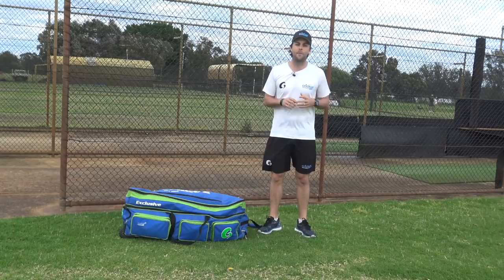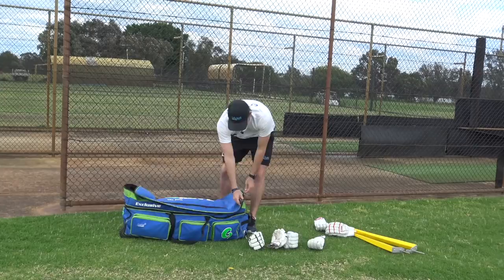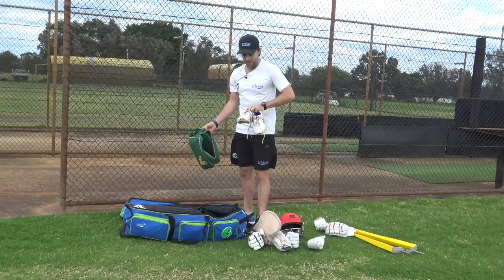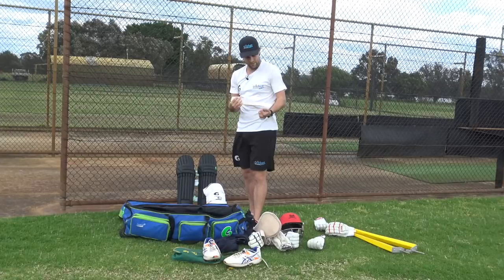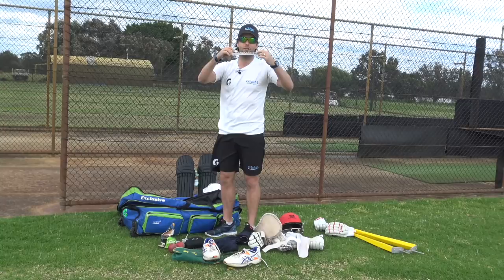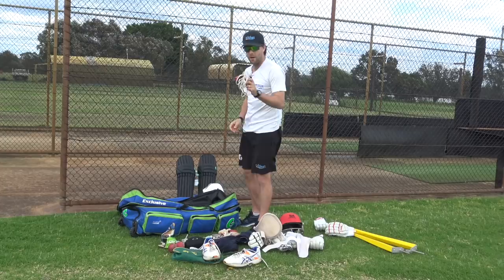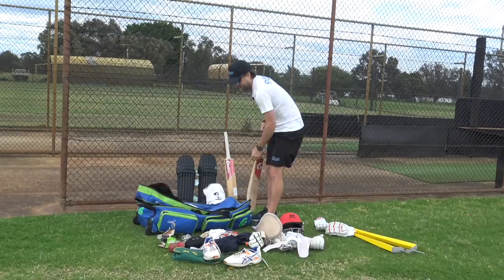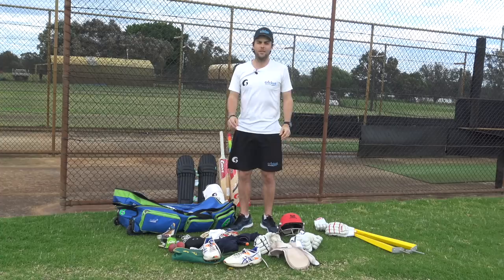WHAT’S IN MY KIT BAG | Scolls Stories 171